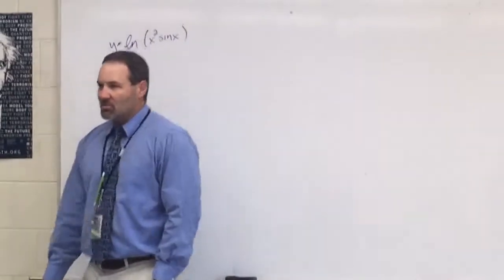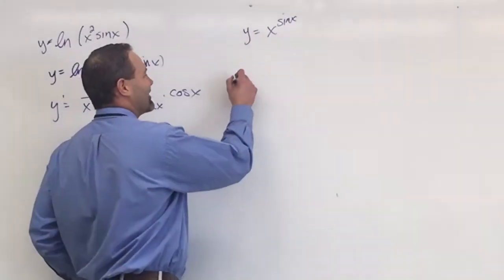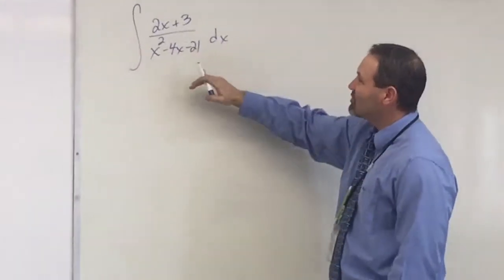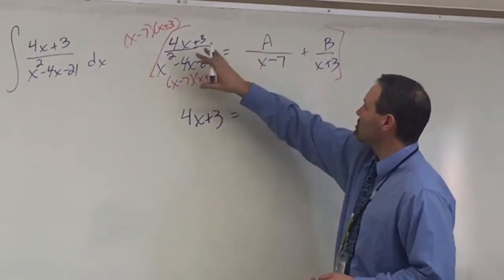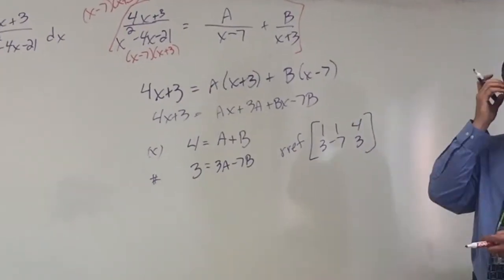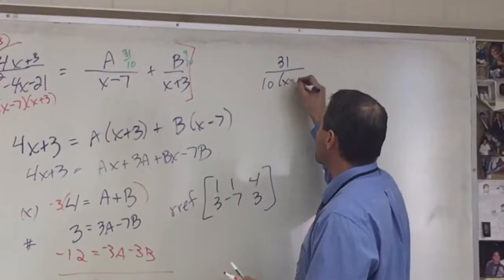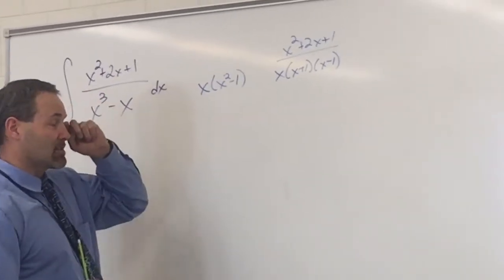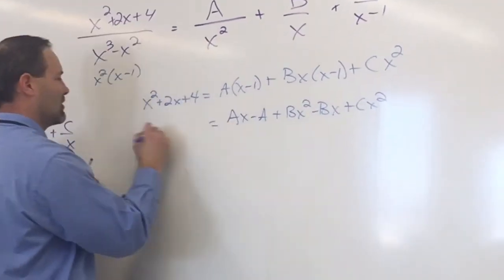"Bonus Lesson" -Mr. Winkler